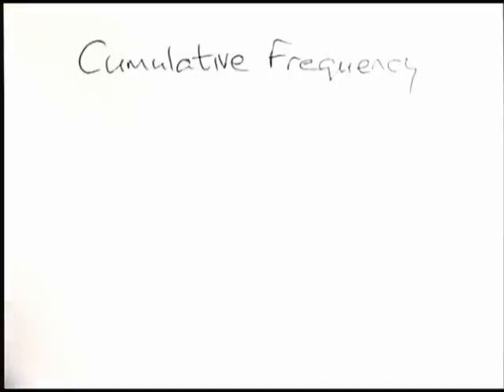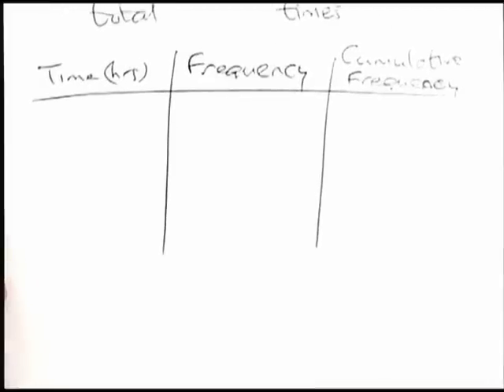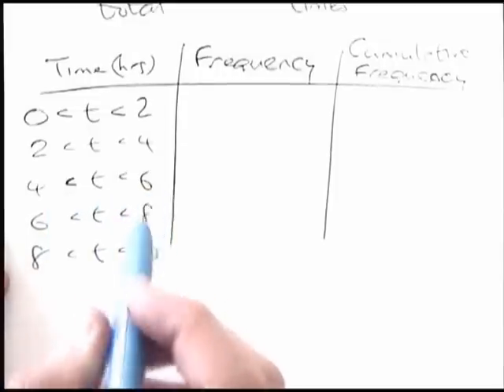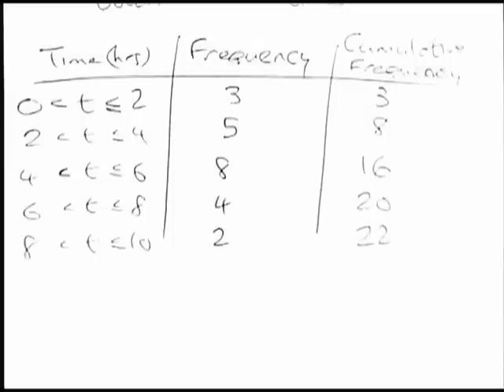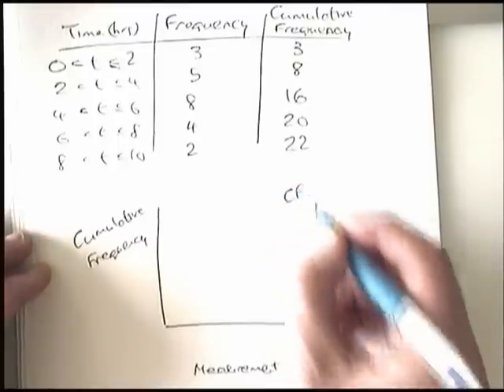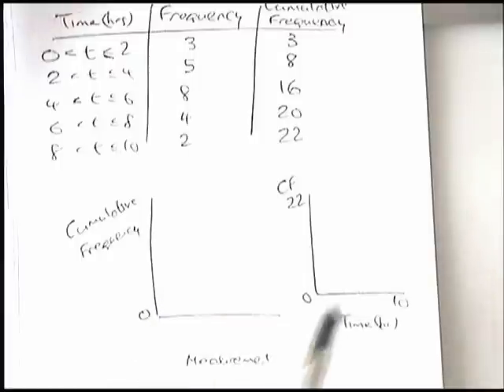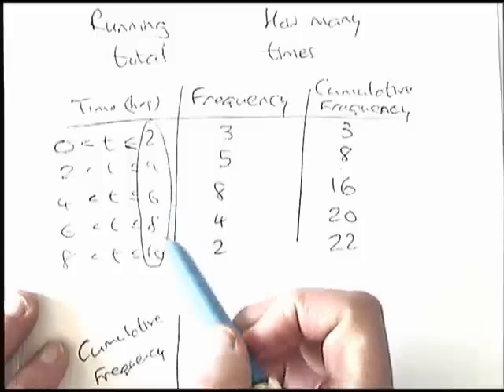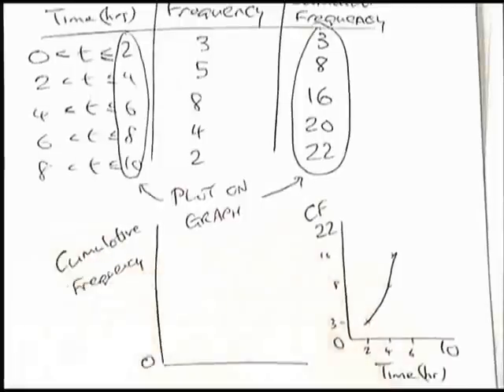Cumulative Frequency Part 1